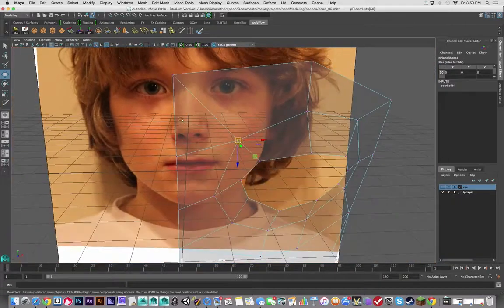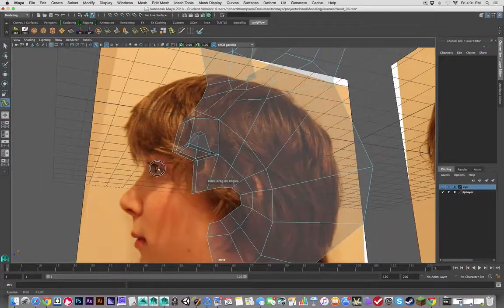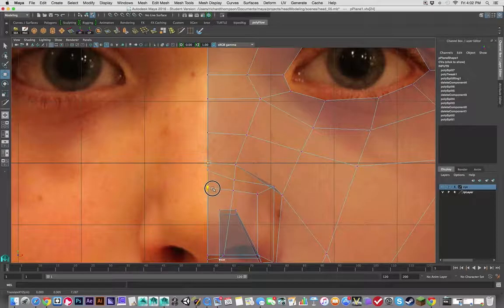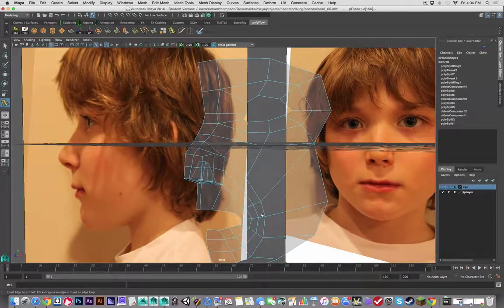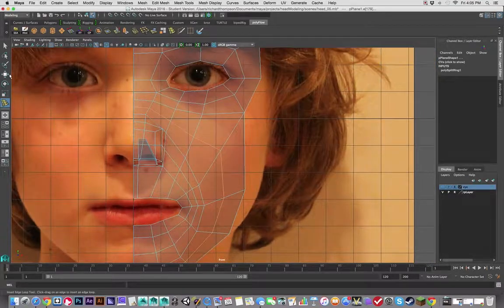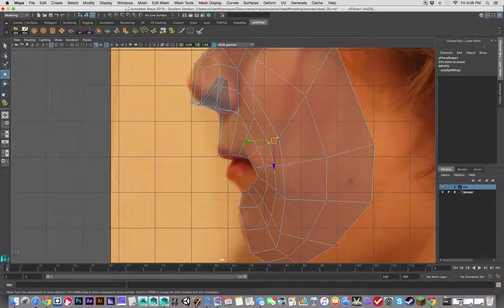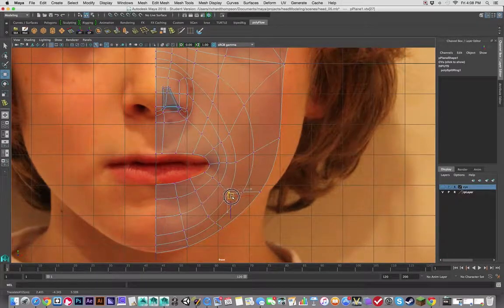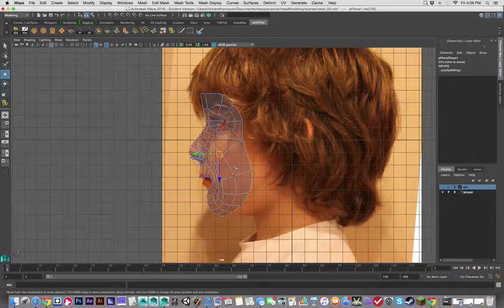7 Adding detail to the face